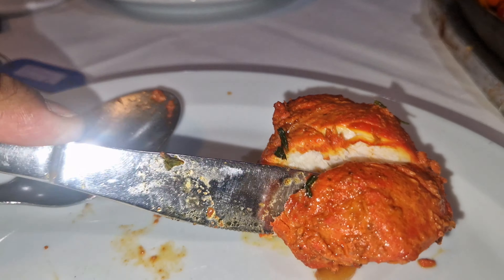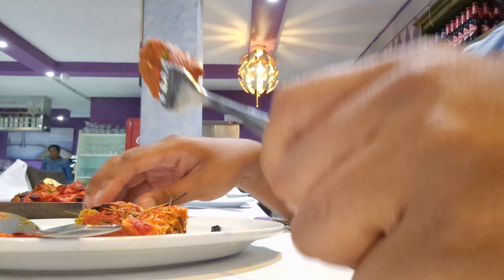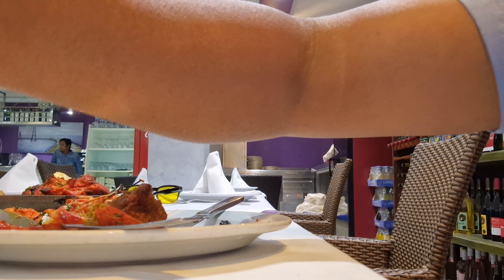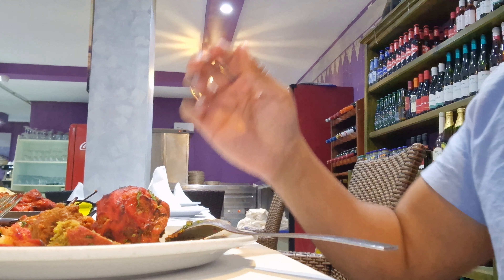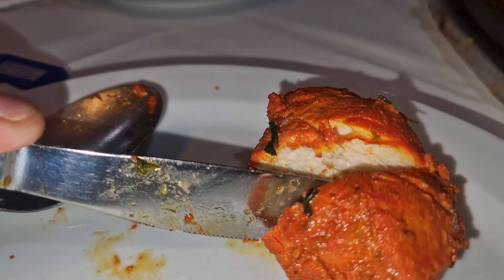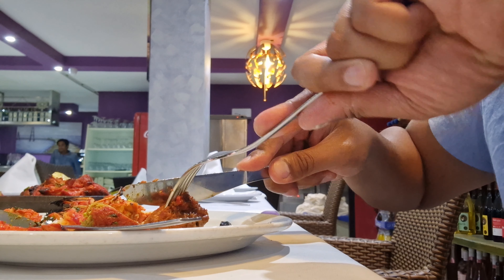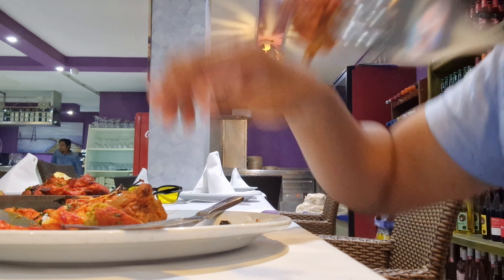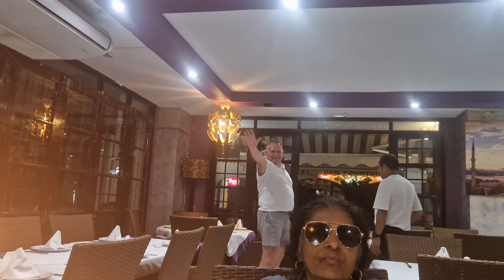Tenerife - BEST Mix Grill I EVER had !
Sher E Punjab
Los Cristianos